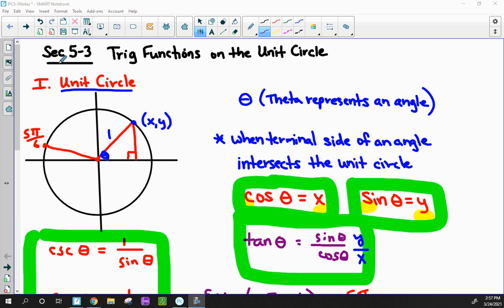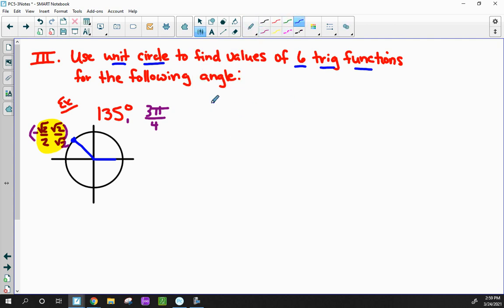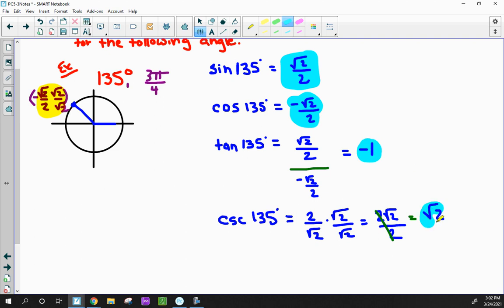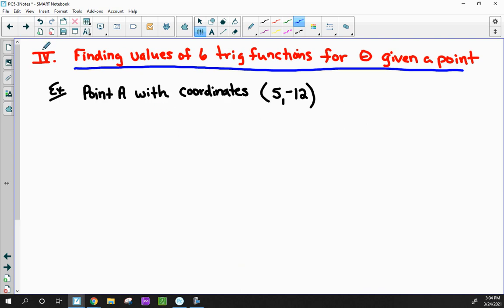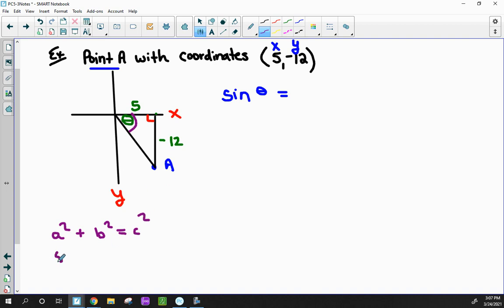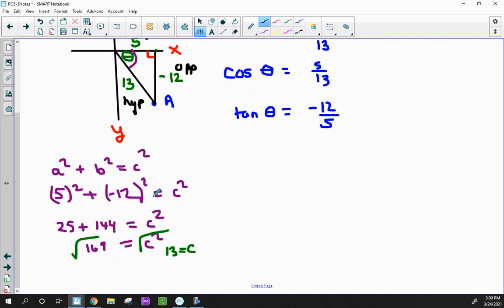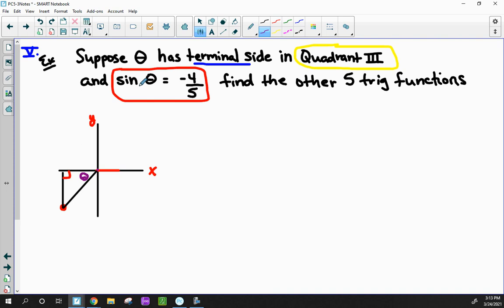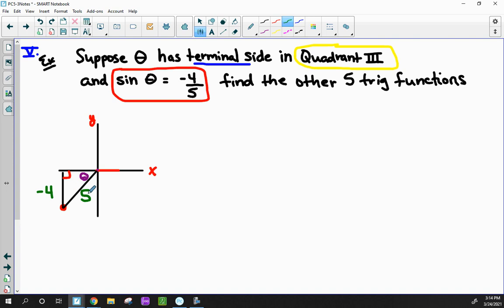PC NOTES 5 3 2nd part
PC Notes on section 5.3 (2nd part)